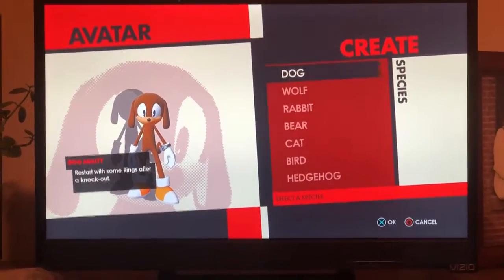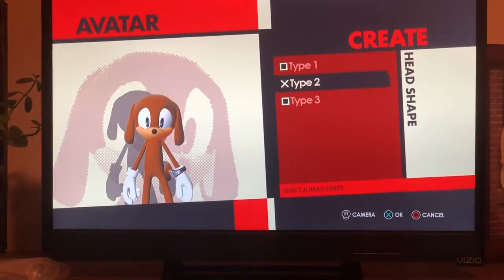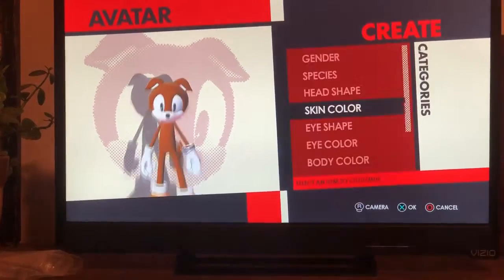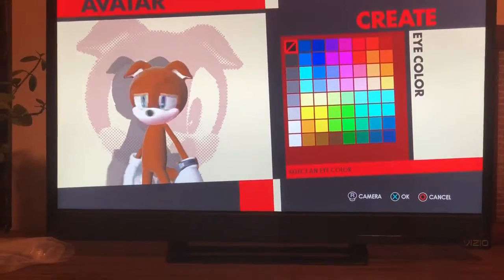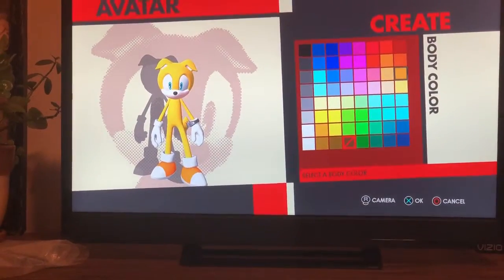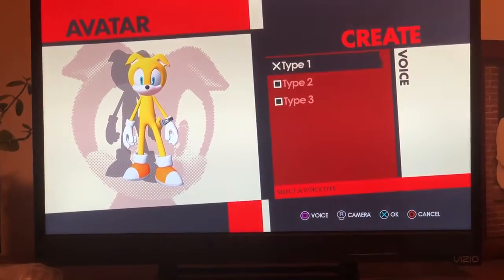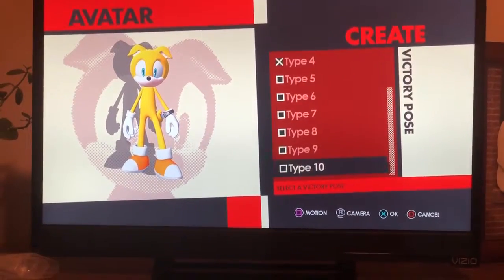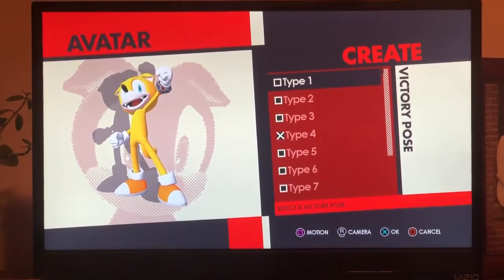How to Make Charles as an Avatar!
This is how you turn Charles into an Avatar on the Sonic Forces video game.